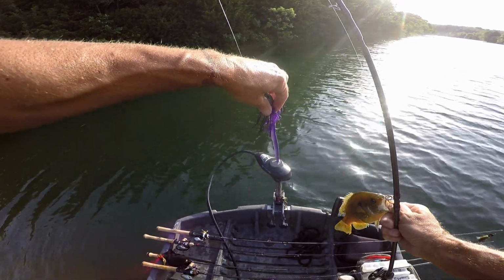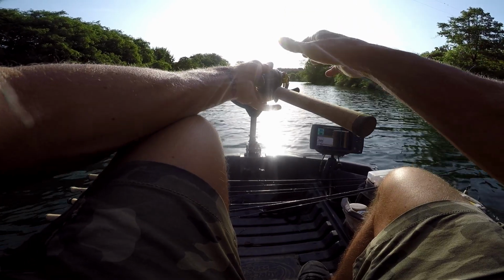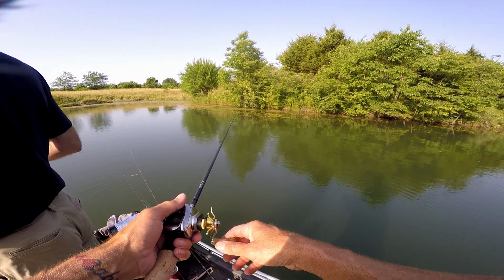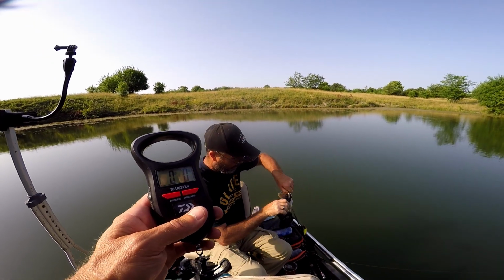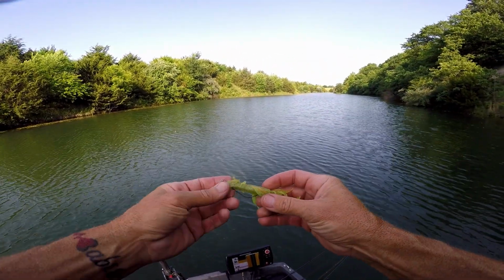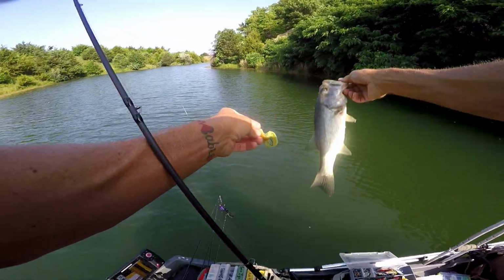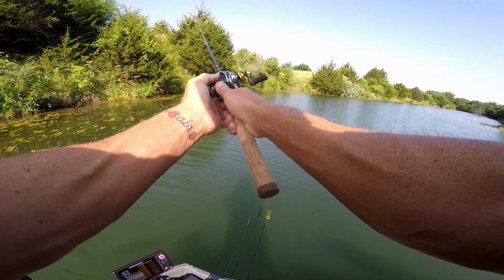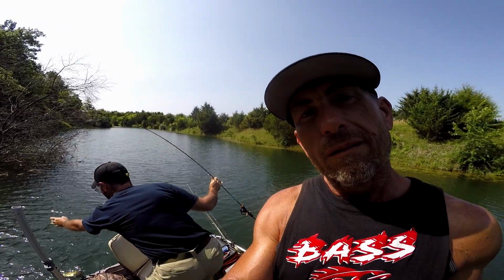Bass Fishing Clinic how to find Baits and Patterns that work in Hot Summertime conditions pt 2